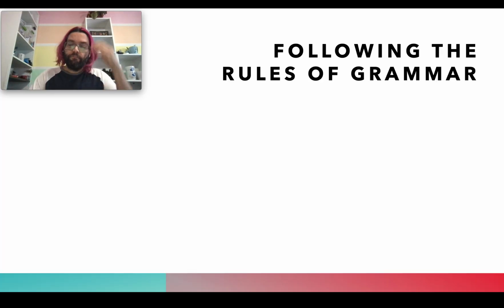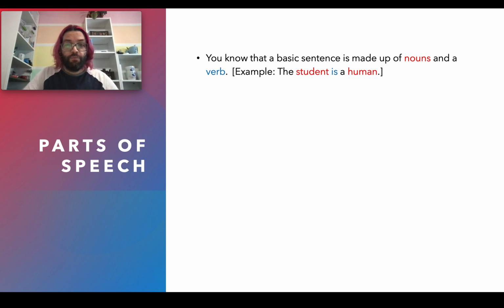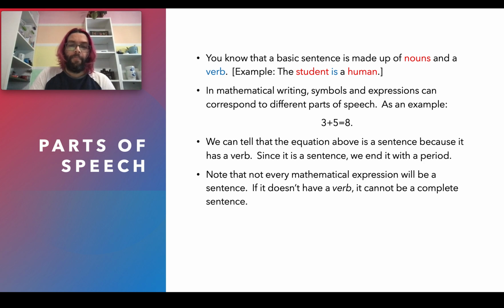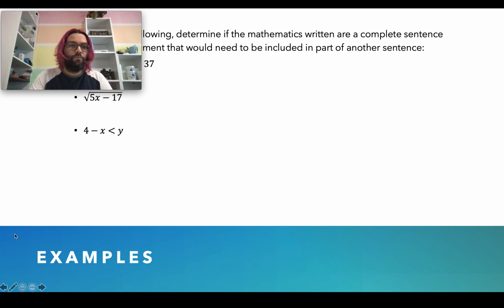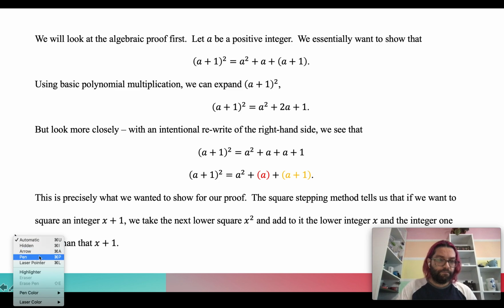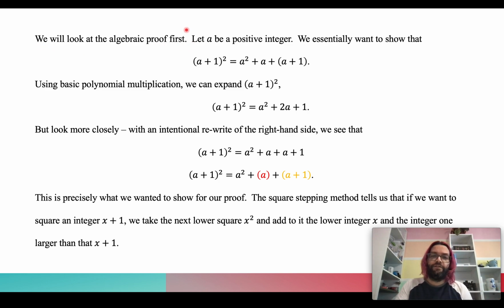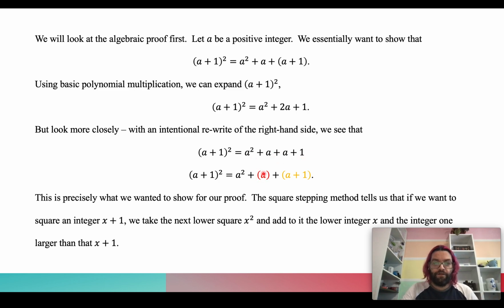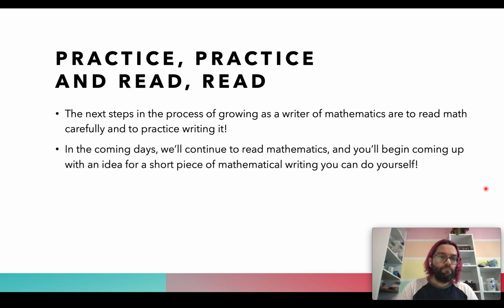Guide to Math Writing 1 - Grammar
This is the first video in a seven lesson sequence about mathematical writing.  This lesson is based heavily on a document written by Dr. Kevin P. Lee.  Their original work can be found at: